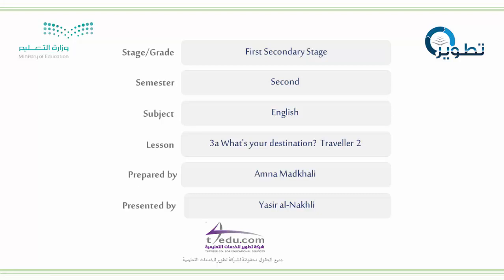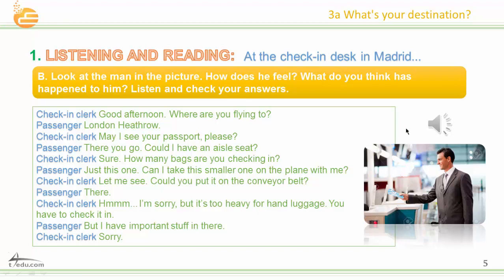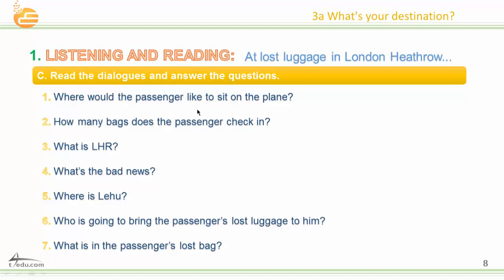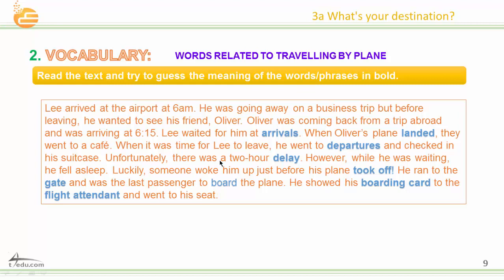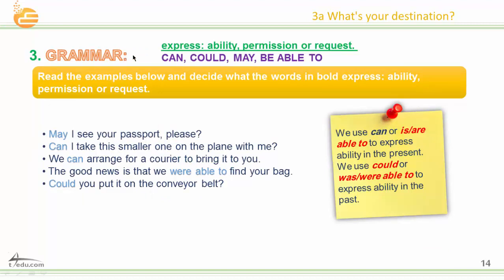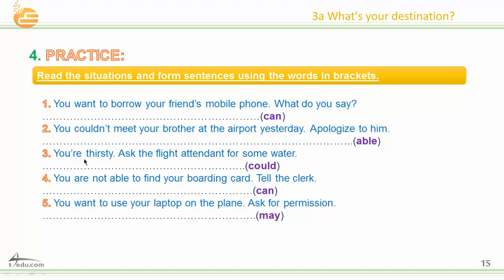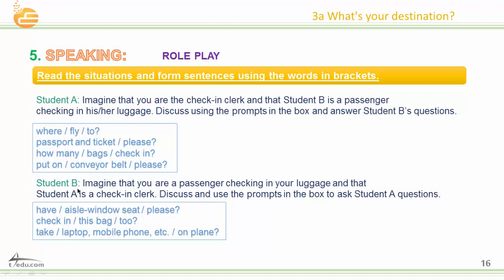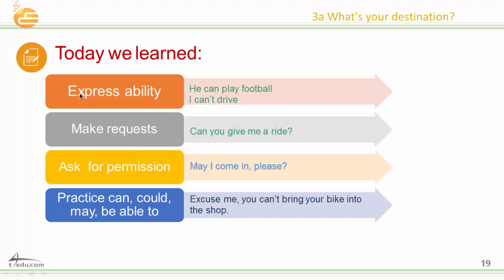3a What's your destination?